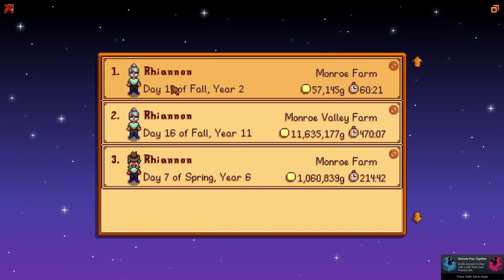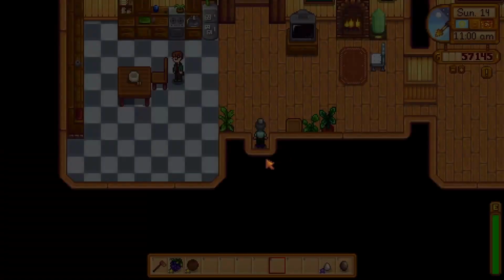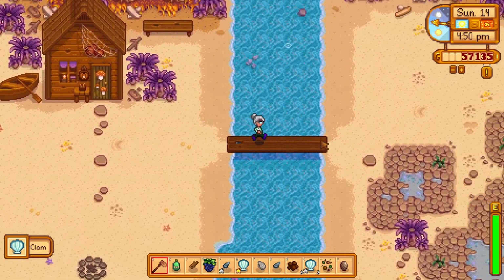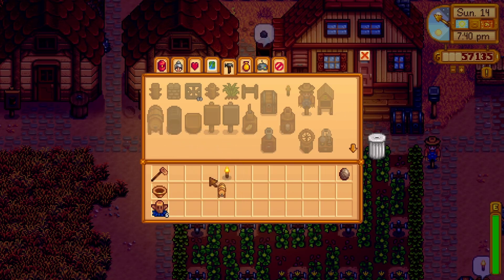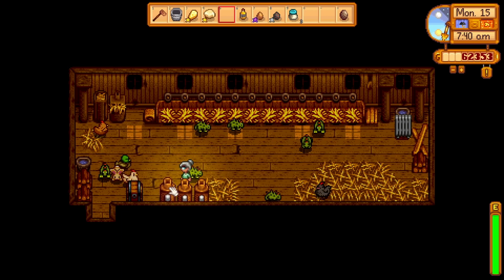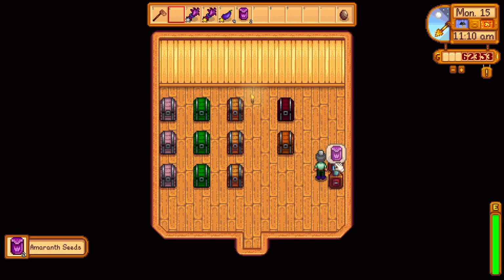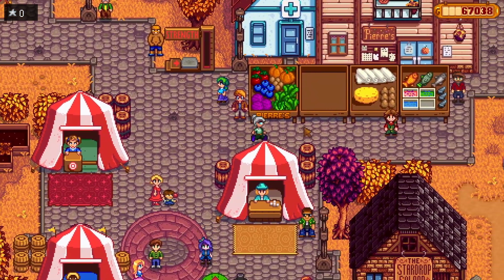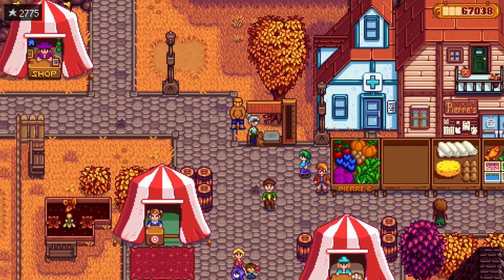Stardew Valley 1.5 RETIRED SLOW Game Play 47 Lightening strikes JoJa Mart! It's fair time again!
CHAPTER MARKINGS BELOW!
One of my favorite games of all time is Stardew Valley! I'm playing with PC version 1.5.

I have no mods installed at the time of this video. Hope you enjoy checking out this amazing game. My play style is a relaxed and slow journey through Stardew Valley.

Chapters:
00:00:14 Day 14 fall, year 2
00:06:12 Another morning of gifting after chores are done
00:15:44 Keg #10 - we're cranking now!
00:17:09 Lightening strikes the abandoned JoJa Mart!
00:17:40 Day 15 fall, year 2
00:20:30 Pumpkins galore!
00:28:40 A bit of gifting
00:34:16 Day 16 fall, year 2
00:34:35 A shoutout to my subscribers!
00:40:15 The annual Stardew Valley Fair - we OWN it